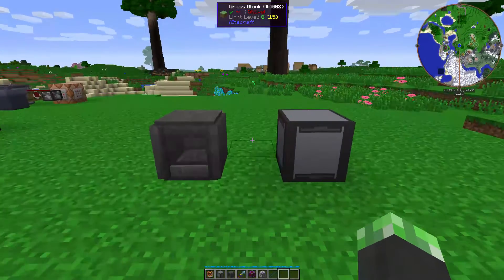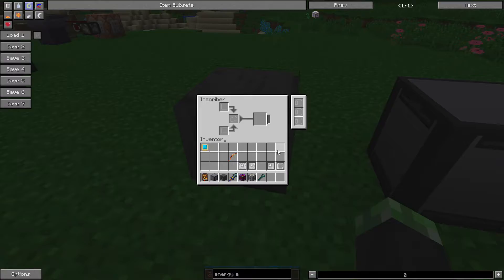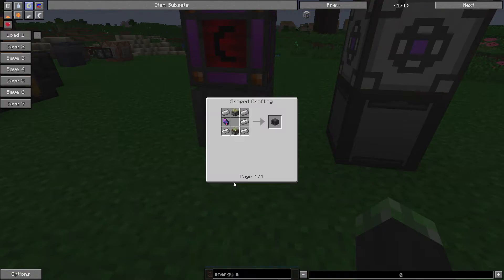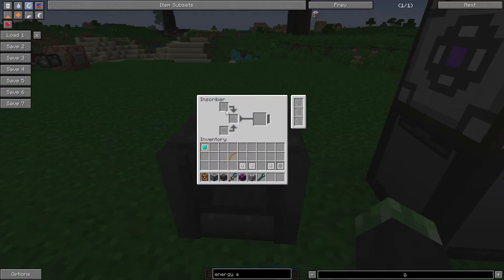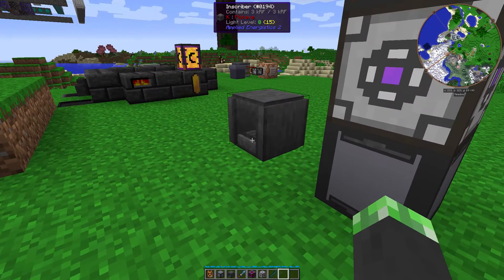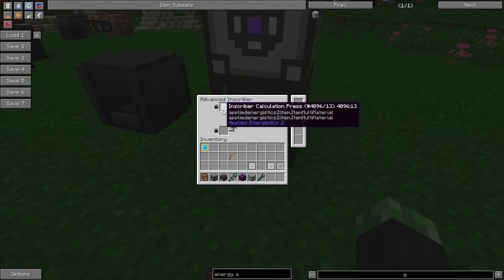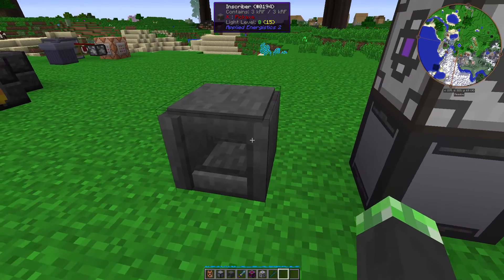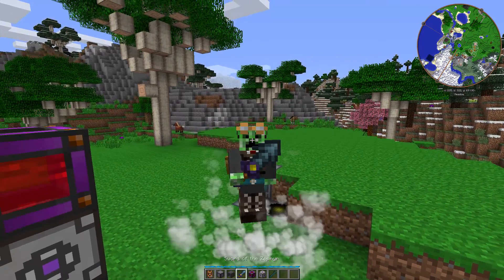Modded Minecraft Tutorial - Inscribers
The series where I teach you about machines, items, mechanics, and other added content by Minecraft mods. Today's topic: the Inscribers from Applied Energistics and AE2 Stuff.